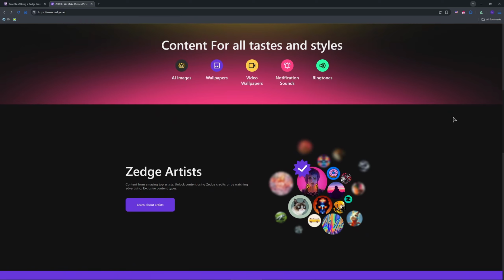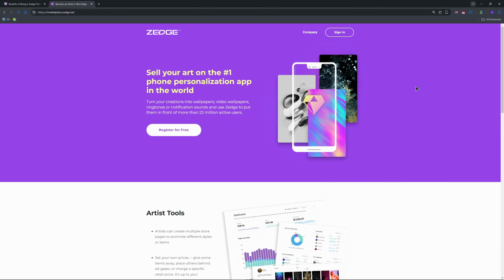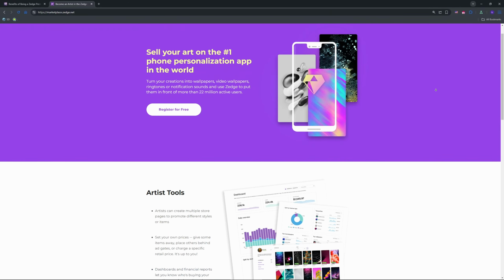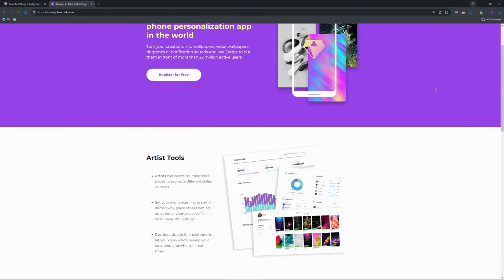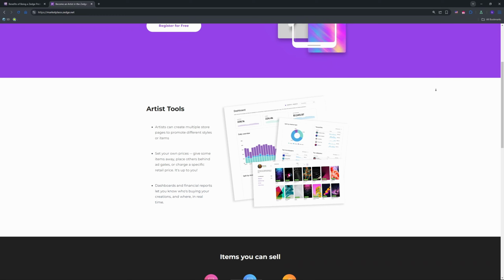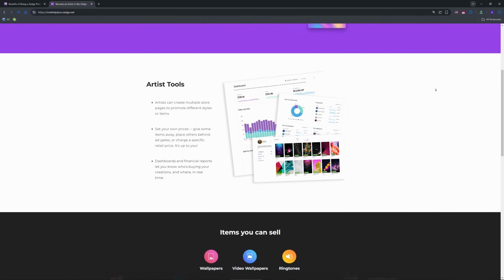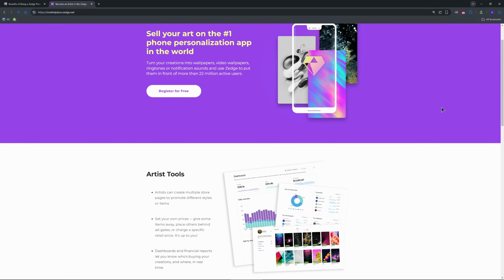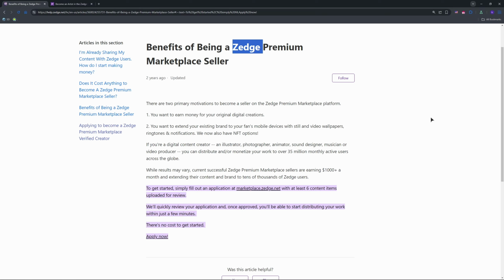How To Create Zedge Seller Account | Quick Guide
Want to start selling your wallpapers, ringtones, or live wallpapers on Zedge? This quick and easy guide walks you through how to create a Zedge seller account step-by-step, even if you're a complete beginner!

In this video, you'll learn:

What a Zedge seller account is

Who can become a Zedge seller

How to sign up and get approved

Tips for uploading and monetizing your content

Whether you're a digital artist, sound creator, or designer, Zedge can help you earn money doing what you love. Don’t miss out on this opportunity to grow your audience and make passive income!

Useful Links:
Zedge Seller Signup: [Insert URL here]
Zedge FAQs: [Insert URL here]